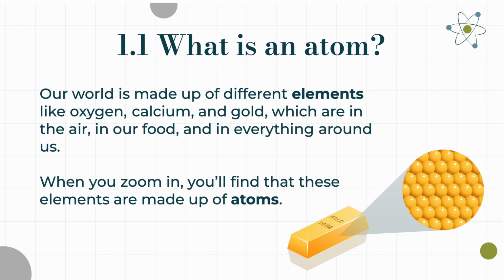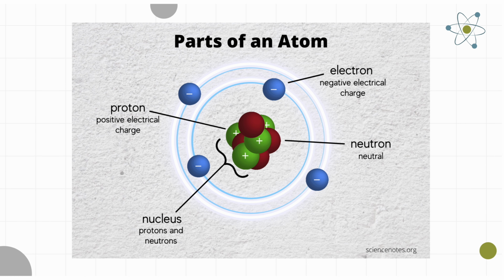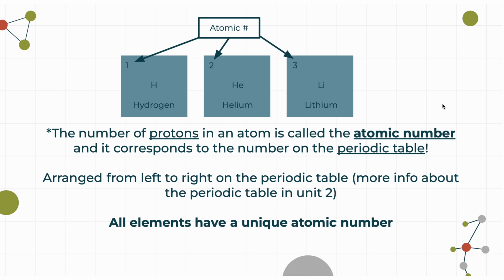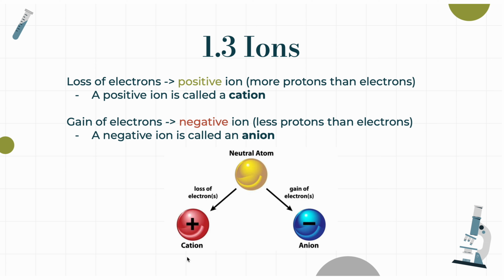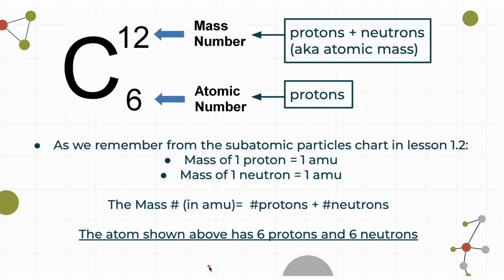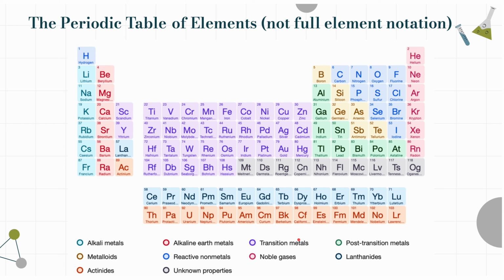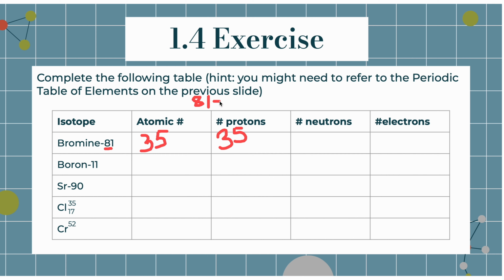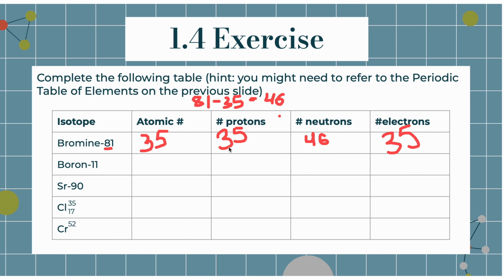The Atom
Lesson 1: The Atom - Intro to Chemistry